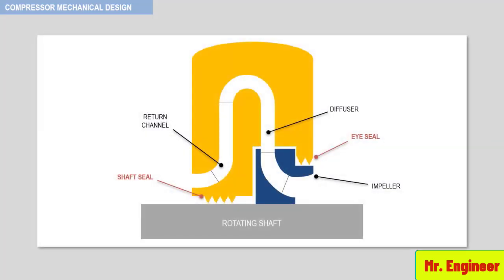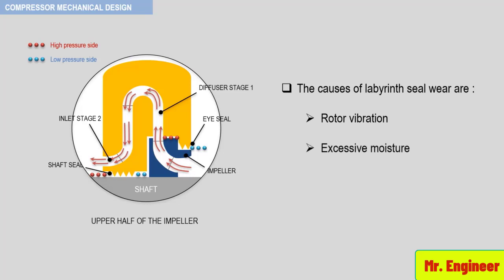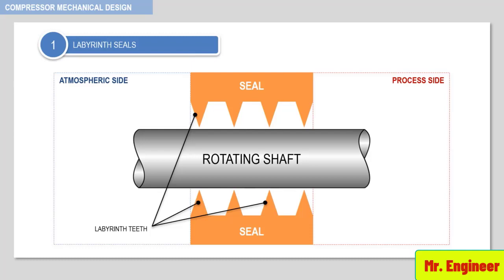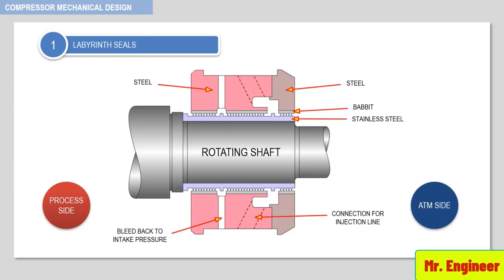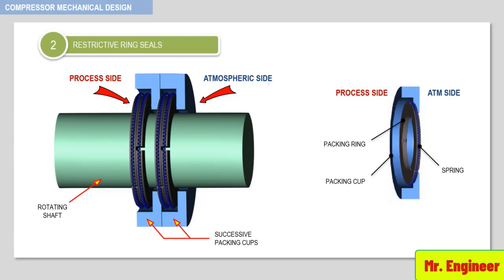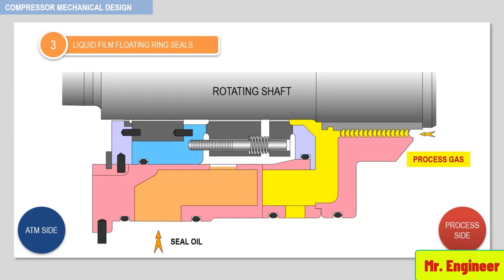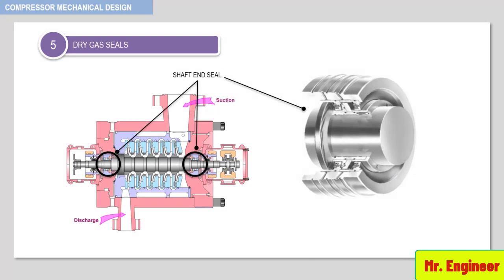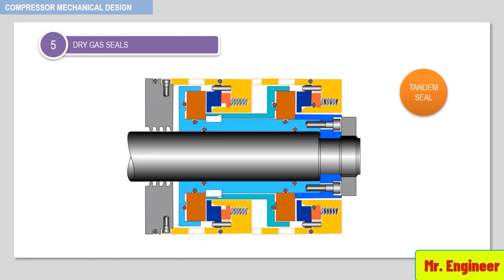Types of Seals in Centrifugal Compressor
Compressor sealing systems are either “wet” or “dry.” A wet system utilizes a thin film of oil to lubricate and act as a leak barrier.

For Engineering Design & fabrication of || Pressure Vessel || Heat Exchangers || Air Cooled Heat Exchangers || API 620 & API 650 Tanks || Rectangular Tanks || Pipe Stress Analysis on Caesar II Software ||